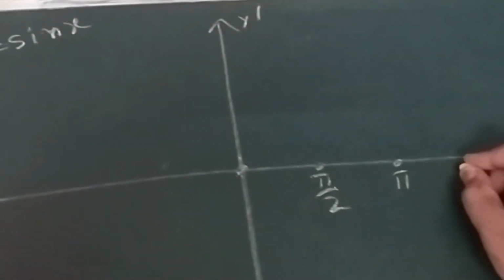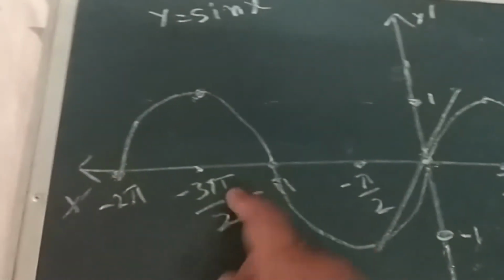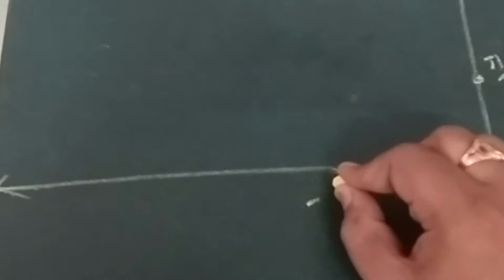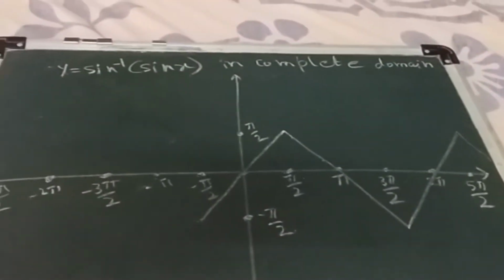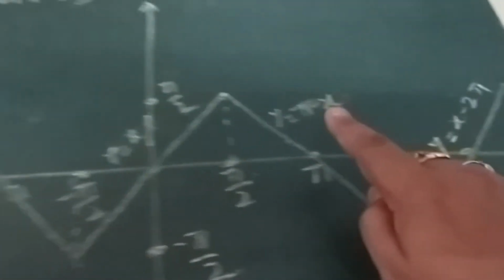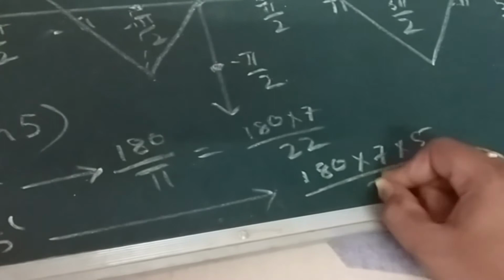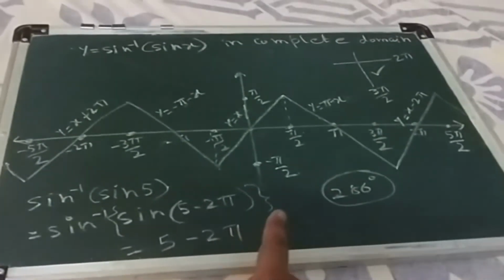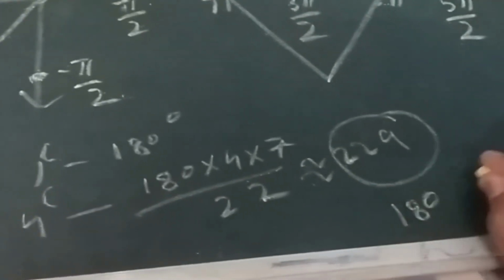How to solve questions like sin INV (sin 10)?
Explanantion with graph of sinINVsin x .